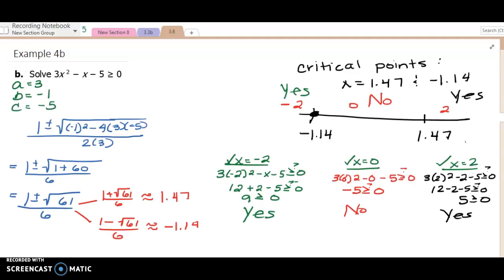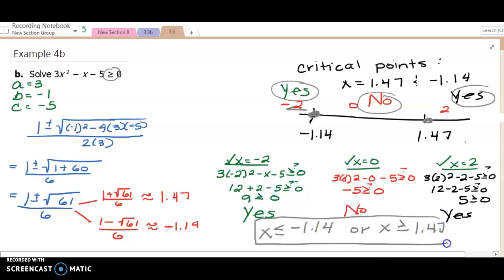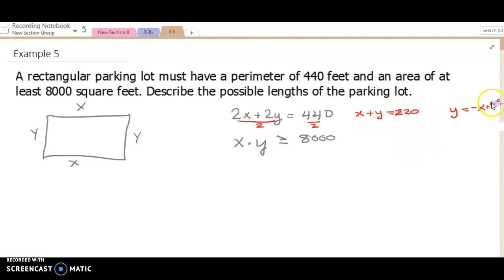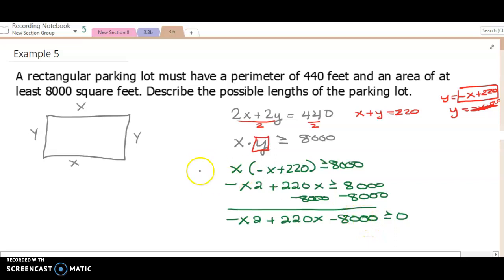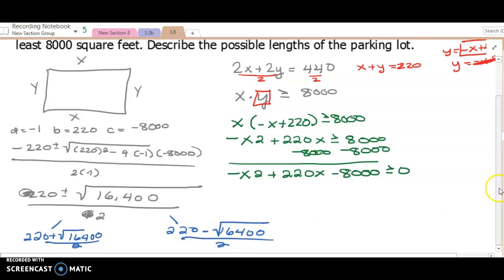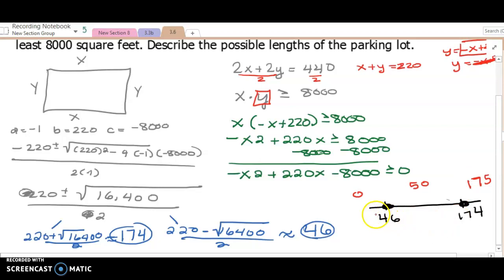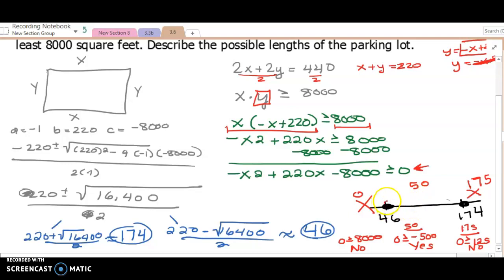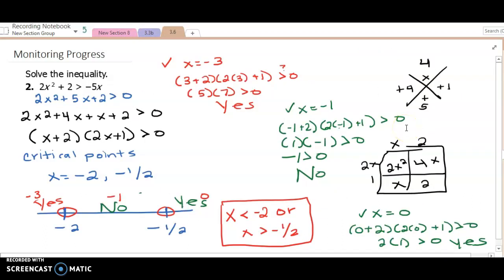H.Alg2 3.6 Video #3